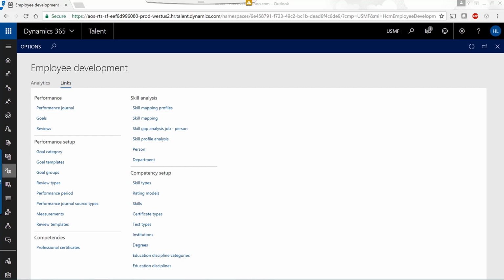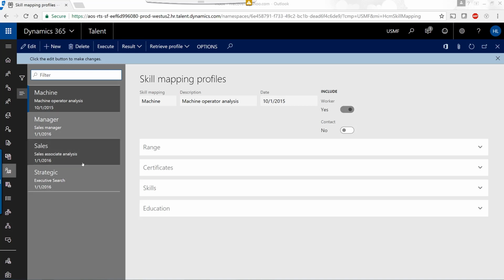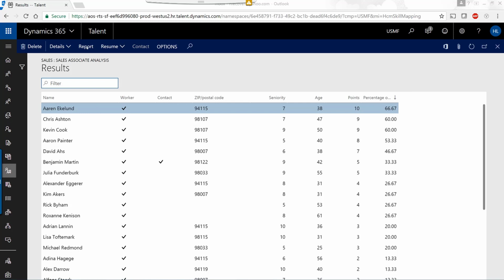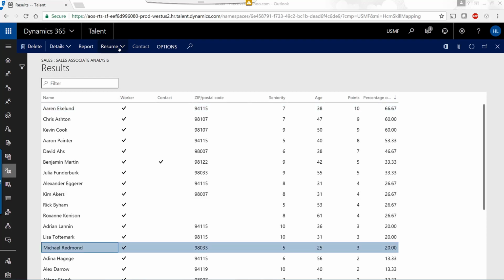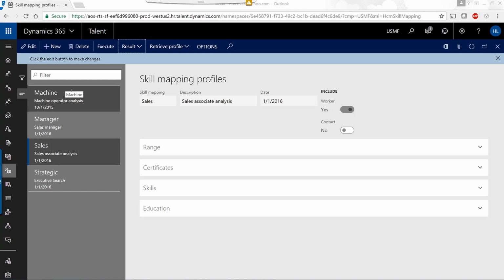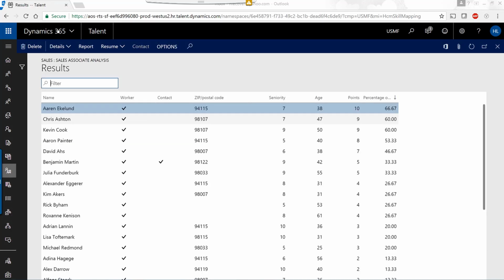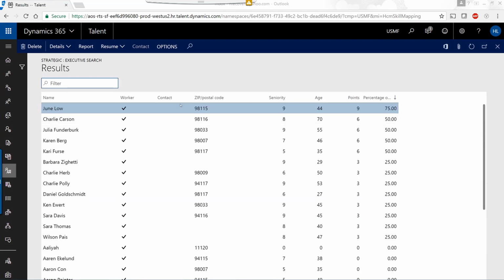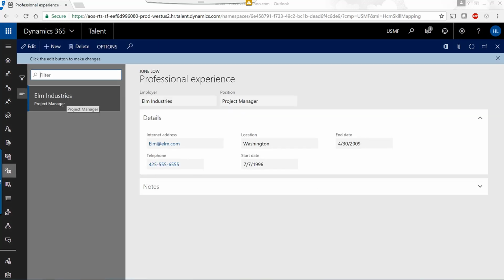42 SkillMapping Demo